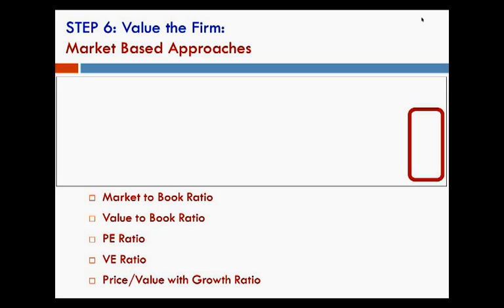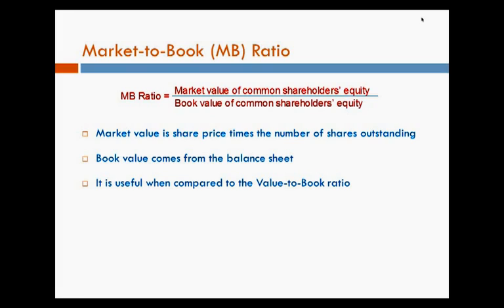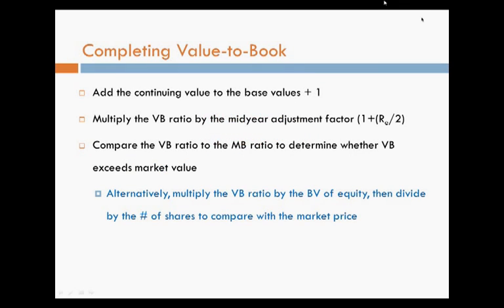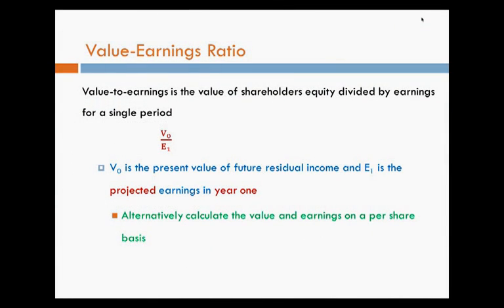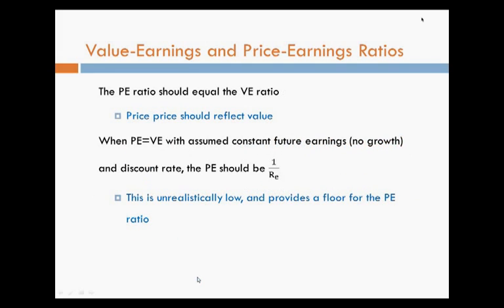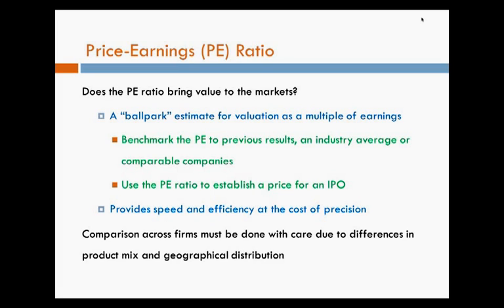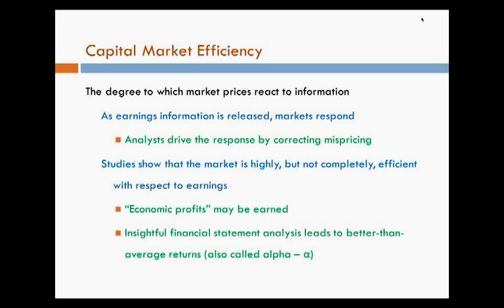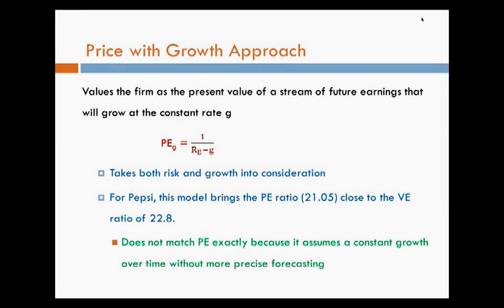cooperburg June 19 part 2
Financial Reporting
Valuation: Market-Based Approaches (Chapter 14)
Professor Cooperberg
June 19th, 2013 [Part 2]

The market price aggregates expectations of future profitability, growth, and risk. Not all participants agree, and it is considered to be the equilibrium between supply and demand.  It should also be noted that ratios have no meaning without context (there is no right ratio).  Market multiples are used based on reported accounting numbers to represent value drivers (i.e. market-to-book, price-earnings, and price-earnings-growth rations).  Market based valuation provides a shortcut to valuation.

The market-to-book (MB) ratio is the market value of common shareholders' equity divided by the book value of common shareholders' equity.  Market value is share price times the number of shares outstanding.  Book value comes from the balance sheet.  It is useful when compared to the value-to-book ratio.

Value-to-Book (VB) ratio is a function of the residual income valuation model.    When the value-to-book ratio is 1, the actual value is equal to the book value.  Value differs from book value as a function of the firms future "abnormal" profits times the cumulative growth in book value, discounted to present value.  Value-to-book ratio is not 1 when when the return on common equity is greater than your risk (i.e. the firm is creating wealth for its shareholders) or when the return on common equity is less than risk (the firm is destroying shareholder wealth).  As risk increases, the value decreases unless ROCE increases.

VB may also differ from 1 for accounting reasons, such as investments in research and development, brand equity or other intangible resources.  If internally generated, they are expenses, resulting in off-balance sheet assets that generate net income.  Since they generate income but do not effect shareholder equity, ROCE will be relatively high.

In the long run, the impact of accounting principles will diminish.  ROCE will converge because usually in earlier years R&D expenses will be incurred that do not return value so ROCE will be low.  In later years, less money will have to be pumped into R&D so value is created without matching costs.

Value-to-earnings ratio is the value of shareholders' equity divided by earnings for a single period.  It provides new information when compared to PE (price-earnings ratio).

Price-Earnings (PE) ratio is the current share price divided by the reported EPS for the most recent previous fiscal year.  It is frequently quoted as part of the daily coverage of stocks (the current share price divided by the reported EPS).  It is a type of benchmark but is only helpful if compared with other relevant information such as historical PE or industry average.

It is readily available but difficult to use because the current share price reflects future earnings potential, however a historical EPS might contain unusual or nonrecurring items.  The data must be cleansed to be useful.  An inherent time misalignment, as it measures current market price to historical earnings.  Note that the PE and VE ratios should be equal to each other (in other words, the price should reflect the value).

The PE ratio gives a "ballpark" estimate for valuation as a multiple of earnings. It can be benchmarked with previous PE results, an industry average, or comparable companies.  The PE ratio is used to establish a price for an IPO.  It provides speed and efficiency at the cost of precision.  Comparison across firms must be done with care due to differences in product mix and geographical distribution.

Factors that can cause the PE ratio to differ is greater risk (which raises the cost of capital).  Accounting differences can also explain PE difference.  Another explanation for the differences is the market being more willing to pay a a premium for companies that show potential for high growth.

Capital Market Efficiency is the degree to which market prices react to information.  As earnings information is released, markets respond.  Analysts drive he response by correcting mispricing.  Studies indicate that the market is highly, but not fully, efficient with respect to earnings (economic profits may be earned and insightful financial statement analysis leads to better than average returns, denoted "alpha").

Step 6: Value the Firm - Market Based Approaches:  4:19

Market Based Valuation Approaches:  4:59

Market-to-Book (MB) Ratio:  8:20

Value-to-Book (VB) Ratio before Completion Value:  9:10

Completing Value-to-Book:  10:54

Value-to-Book (VB) Ratio:  11:22

Interpreting the Value-to-Book Ratio:  11:42

Value-to-Book Approach (PepsiCo):  14:27

Value-Earnings Ratio:  14:39

Price-Earnings (PE) Ratio:  15:48

Value-Earnings & Price-Earnings Ratios:  17:49

Price-Earnings (PE) Ratio [revisited]:  20:02

PE Ratios Across Industries:  24:26

Capital Market Efficiency:  25:35

Price with Growth Approach:  29:01